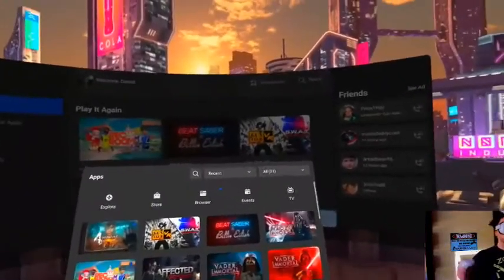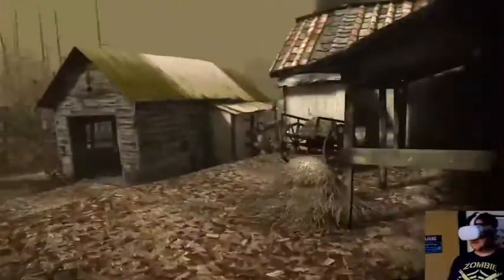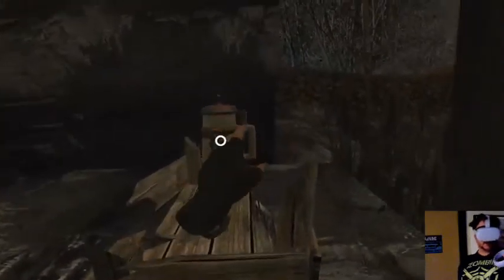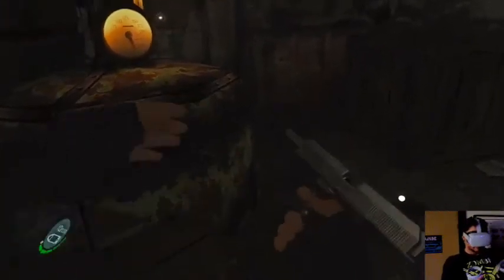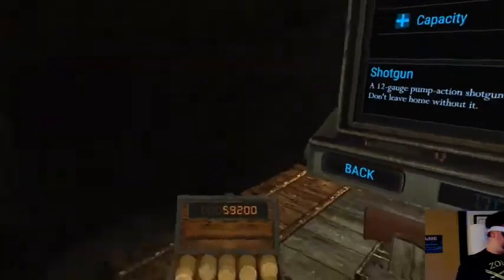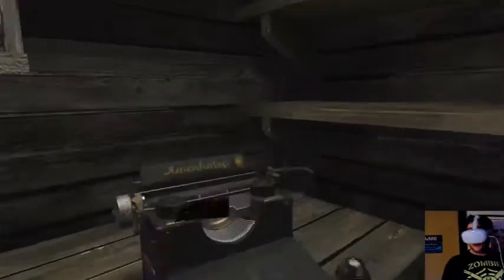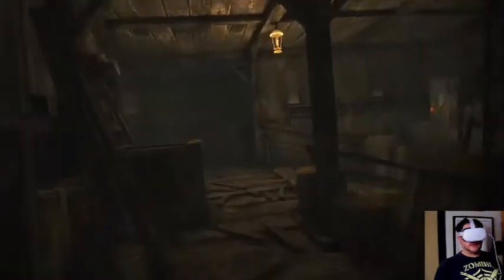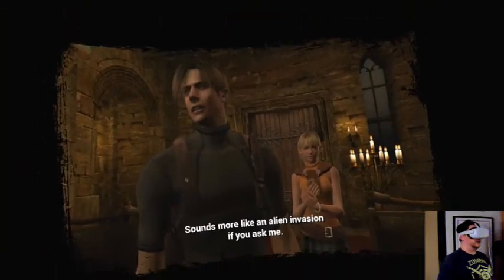Resident Evil 4 VR on Quest 2.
Amazing game. Enough said! Streamed live on Twitch and edited for YouTube.